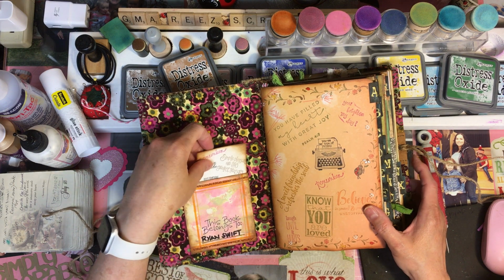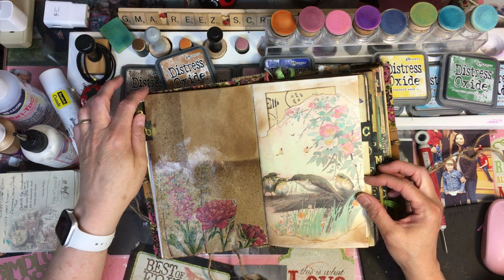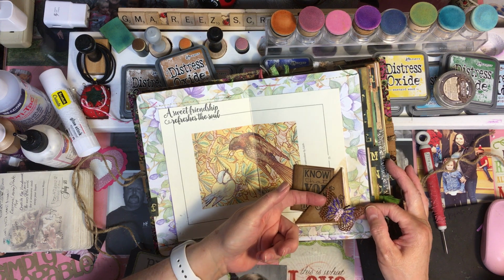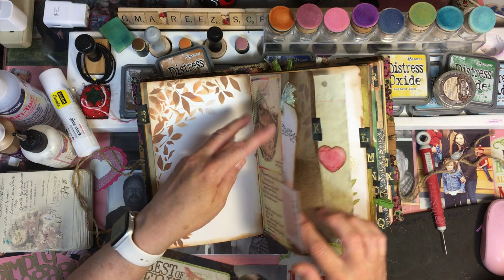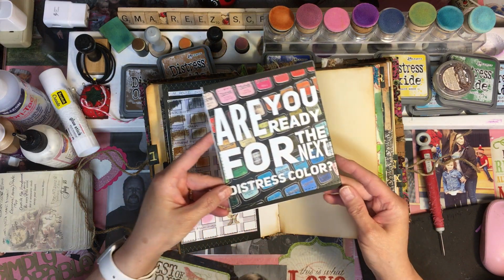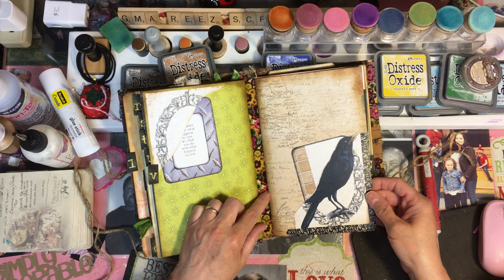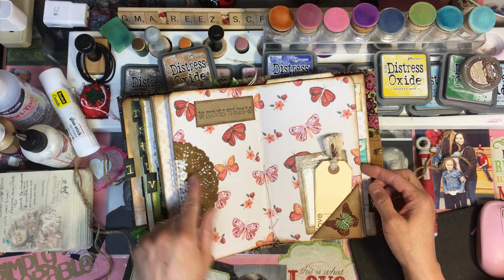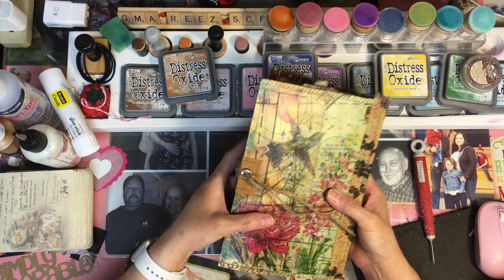Junk Journal made for Ryan Swift.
Junk Journal made for Ryan Swift.This junk journal was made for a special friend.@Color and Recover . @Glitter Grunge Greetings .